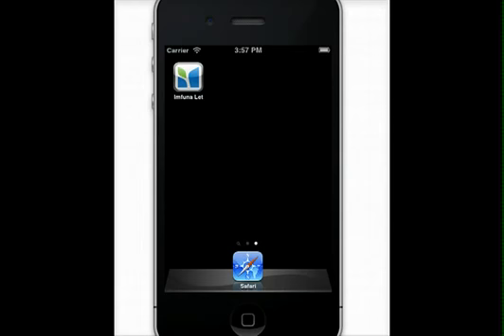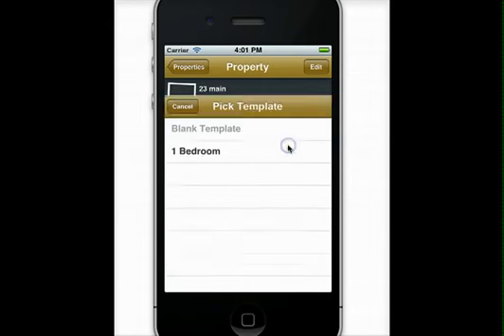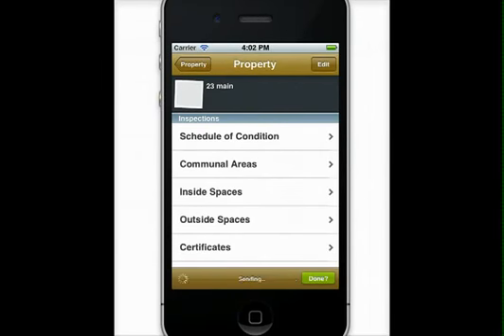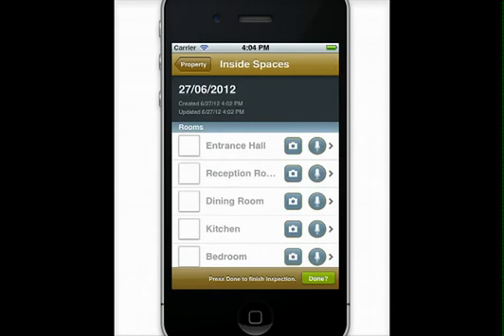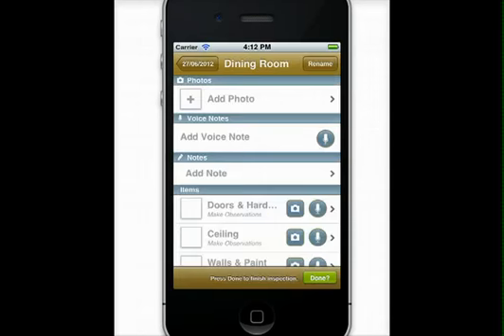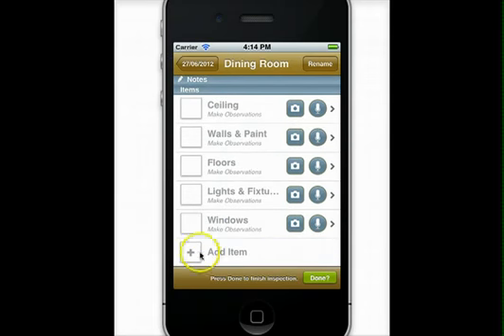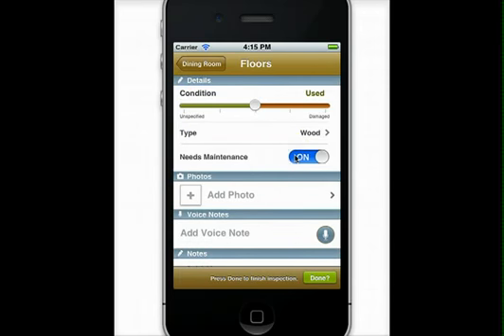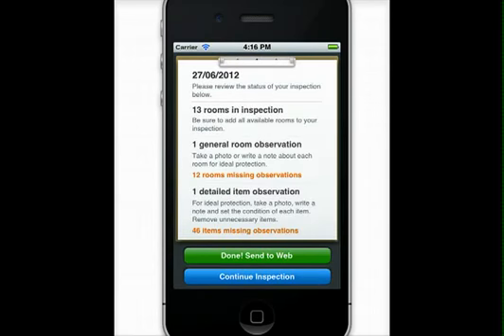Imfuna How To Mobile Device Navigation